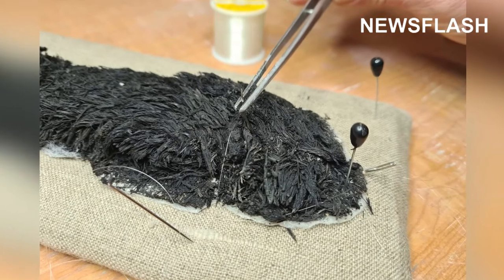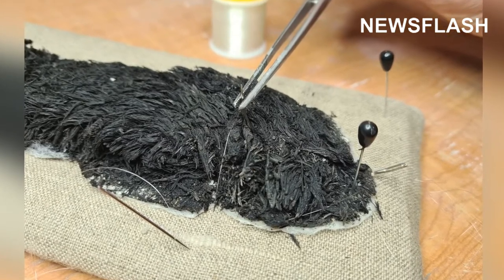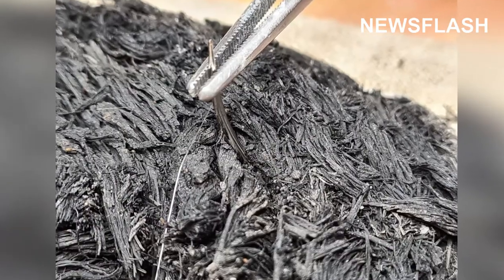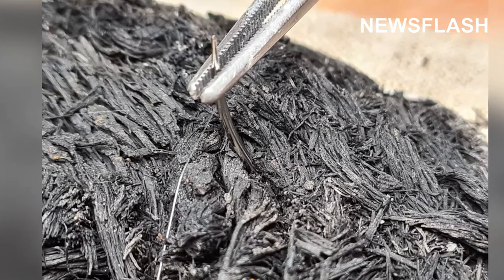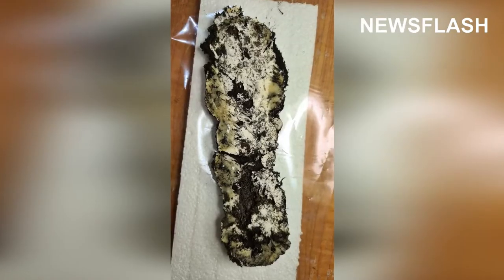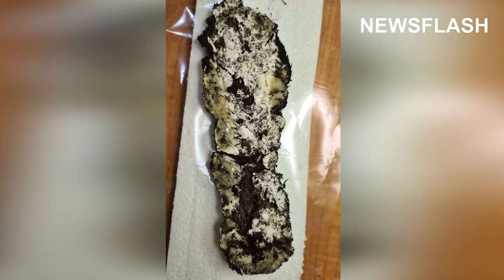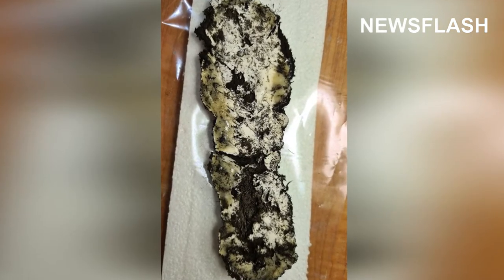Roman Sandal Made Of Grass Is Restored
Experts have painstakingly restored this Roman sandal that was made from grass and which according to carbon dating comes from the 4th Century AD.

The sandal would have been worn indoors much like a slipper in today's world, unless one was Mark Antony, who apparently liked to wear them outside, drawing strong public criticism in the process.

The grass sandal, made using esparto, which is a type of grass from North Africa and the Iberian peninsular that was used to make a sturdy fibre, was found in the 1960s by members of the archaeological section of the Hiker Centre Eldense at the archaeological site of El Monastil, located in the municipality of Elda, in the south-eastern Spanish province of Alicante, in the Valencia region.

Now that it has been restored, it is set to go on display in the museum. Antonio Manuel Poveda Navarro, the director of the Archaeological Museum of Elda and a Professor at the Alcala de Henares University told Real Press in an exclusive interview that not much was left of the sandal, at first, only its sole.

The leather strap used to tie it to the wearer's foot had completely disappeared.

After being discovered in the 1960s, the remains of the sandal, which had been burnt, just like other sandals that were found in Pompeii in Italy, were put inside a crystal vase and stuck to it with industrial glue, which was damaging the fibres.

Last year, the museum decided that it was time to restore the sandal, as it is a rather popular artefact in its collection. They sent some samples to the United States to be tested using the Carbon 14 dating procedure in order to find out its age.

It was confirmed that the sandal dated back to the Roman Empire and that it had been made between the 4th and the 5th Centuries, which, according to Professor Poveda Navarro, "was almost at the end of the Roman Empire”.

The sandal has now been restored by Eva Mendiola, who had a difficult job to do, as it took four months of hard work. Professor Poveda Navarro said: “The sandal was stuck to the bottom of a crystal vase and it was difficult to separate the vase from the sandal without destroying it.”

After the sandal was successfully removed from the vase, it was ready to be restored. Professor Poveda Navarro said the expert restorer used “pliers and nylon thread" and had to "stitch the piece very carefully, so that the esparto grass did not become unbraided.”

The artefact was stitched to a methacrylate piece, a type of plastic polymer, that was wrapped in linen so that the sandal would remain in place.

This piece is important because it is believed to be the oldest esparto grass sandal ever found on the Iberian Peninsula, which was known as Hispania at the time of the Roman Empire.

This type of sandal was widely used by the Romans. In Latin, it is called a 'soleae' or 'sandalia'. The professor explained that it would only have been used at the wearer's home, because it shows the ankle and at that time in history, only slaves would show that part of their body in public.

The professor said: “Roman society used the sandals a lot at home. Every time a dinner with guests was celebrated, before lying down to eat in the 'triclinium', the slaves were called and they helped them remove their outdoor footwear so that the guests could wear the sandals inside the house during the meal.” A 'triclinium' was a formal room in a Roman building used for dining.

According to the professor, going out into the street with only sandals on was not well seen and was comparable to someone going to the supermarket today wearing slippers.

However, he also said that various latin sources cite some important people in Roman times, such as the famous Roman general and consul Scipio Africanus and Mark Antony - the very same one who, legend has it, had a love affair with the Egyptian queen Cleopatra - who were often seen wearing sandals outside.

He added that “they were strongly criticised” for doing so.

The expert also explained that different types of sandal wood used during the era. The ones made using esparto grass were more often used during the summer months, while ones with leather soles were more of a autumn or winter accoutrement.

Sandals could also be items of luxury, Professor explained. For instance, the Roman Empress Poppaea Sabina, who was Emperor Nero second wife, had sandals made for her using gold and precious stones. She even designed similar ones, using the same expensive materials, for her horses.

It is however unclear if she planned to make any of her steeds consuls, as Emperor Caligula is famous for having wanted to do.

Regarding the owner of this particular sandal, the professor reported that it belonged to a short person. He believes that it was probably a woman from a low socio-economic background, as the sandals were very common and used by poor people when at home.